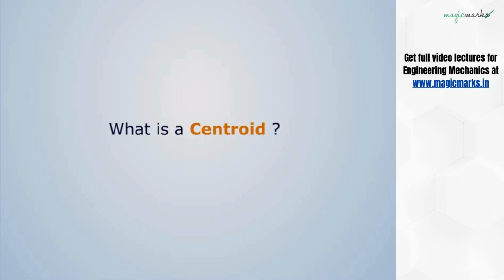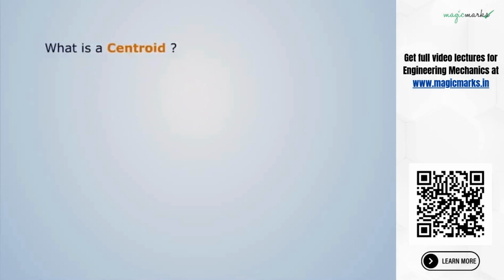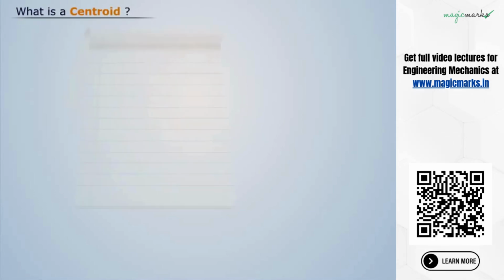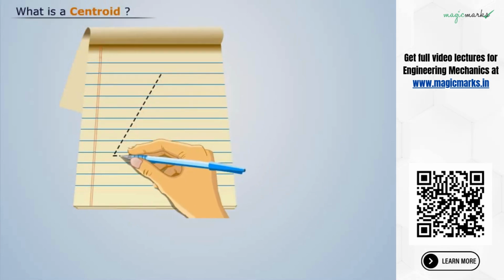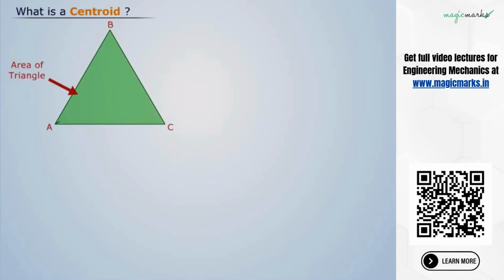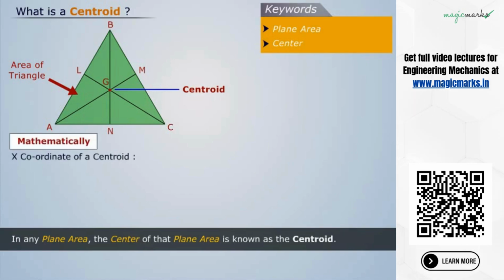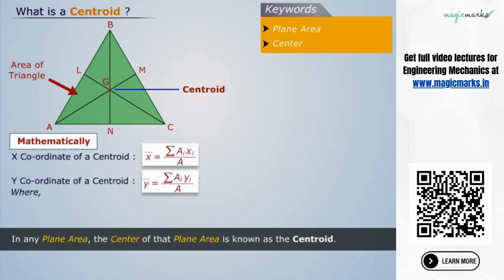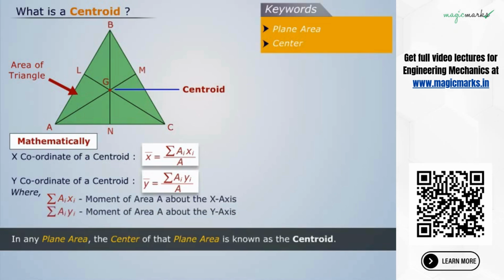Centroid Explained | Engineering Mechanics Made Easy for Students & Competitive Exams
Confused about Centroid in Engineering Mechanics? 🤔 Don’t worry — we’ve got you covered!
In this video, you’ll learn:
✅ What a centroid is
✅ Step-by-step method to find the centroid of simple & composite shapes
✅ Tips to solve problems easily in exams

Perfect for:
📘 First-year engineering students
🎓 GATE, ESE & other competitive exam aspirants

Start learning today and make Engineering Mechanics simple & scoring!